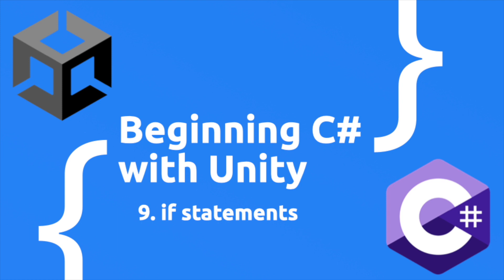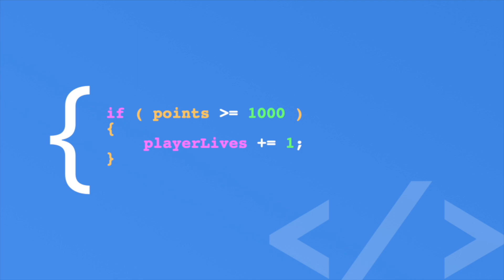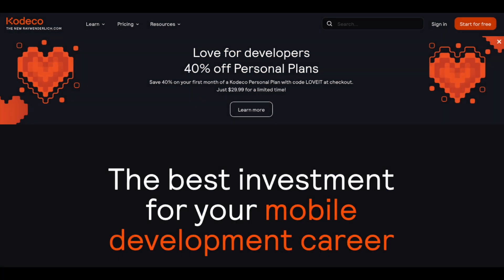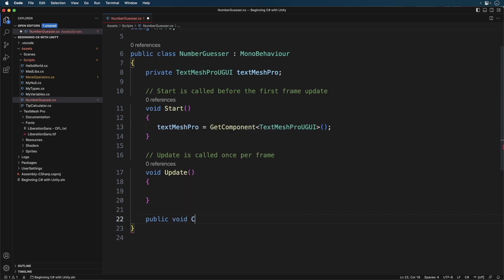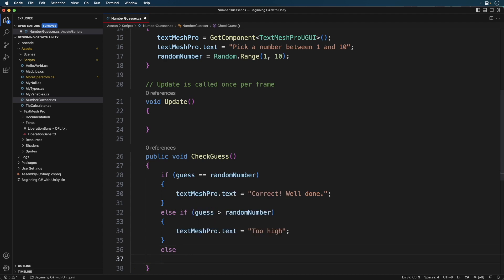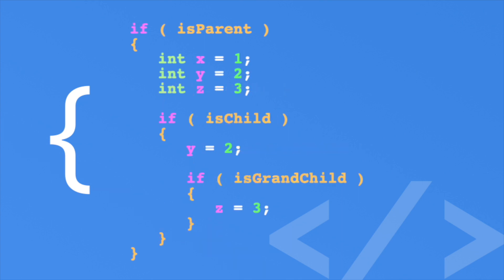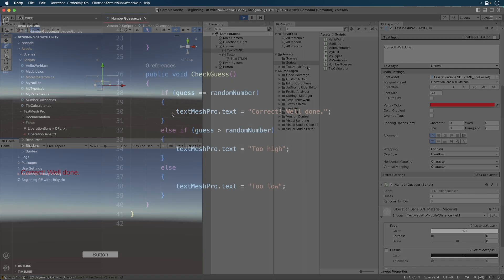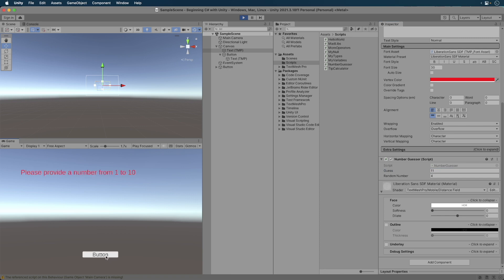if statements - Beginning C# with Unity (2023 Edition)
If statements are a core pillar of control flow in C#. Using if statements allow you to make choices based on data, and then operate on that data. This episode explains how to use them.